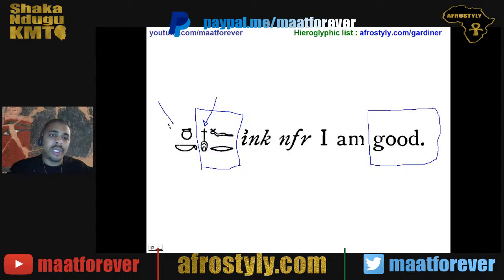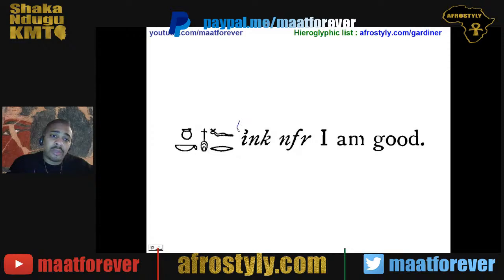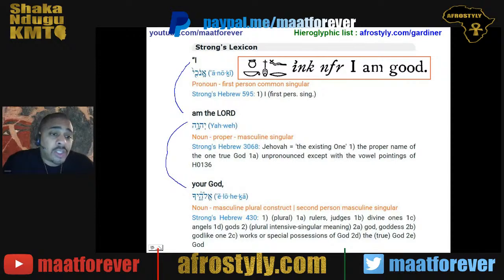Hebrew "I am" vs Medu Neter (Hieroglyphic)